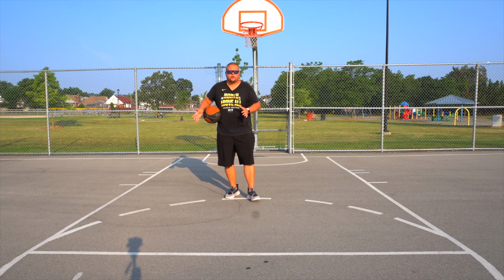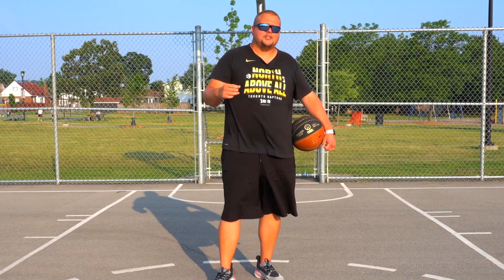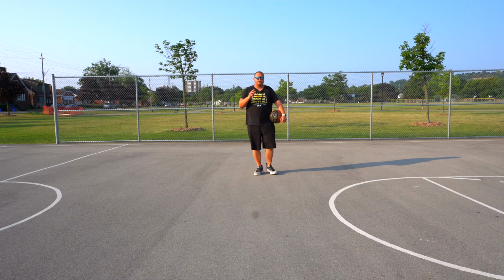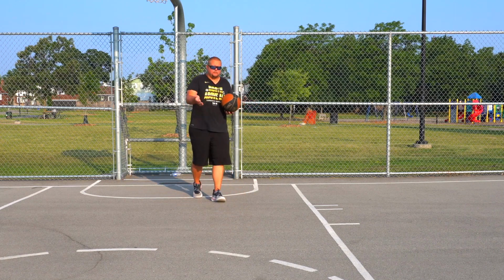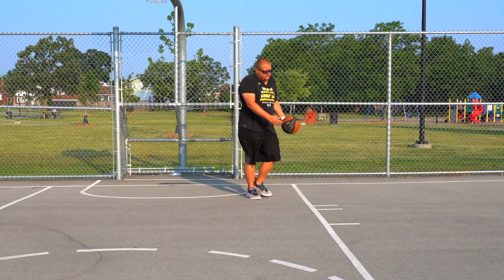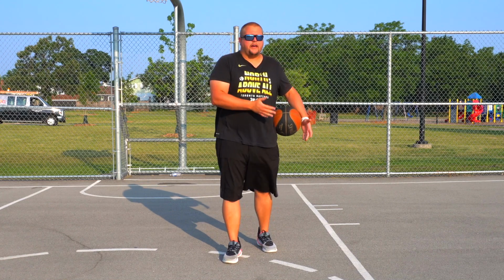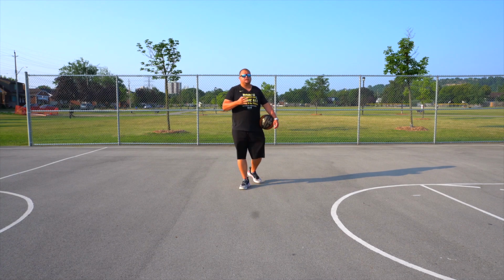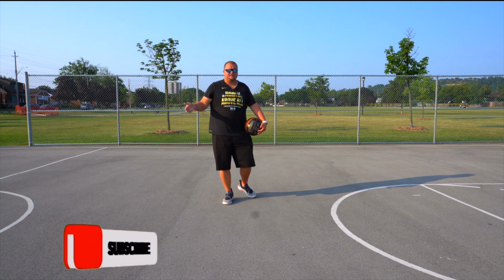What Is Positionless Basketball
What Is Positionless Basketball, in this video I breakdown and explain what Positionless Basketball is. Positionless Basketball is a new strategy that is being proposed as the future of Basketball where 1 play all positions from Point Guard to Center. Positionless Basketball is a great idea as you can run switching man to man defences all game and never work about a mismatch.